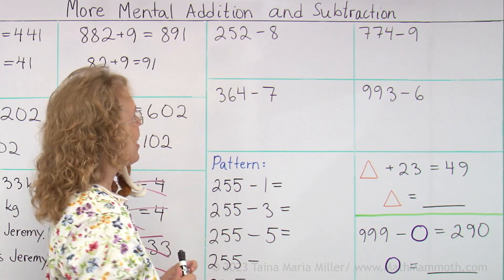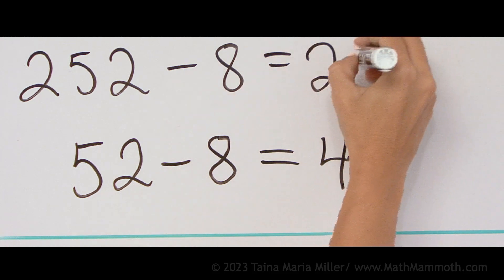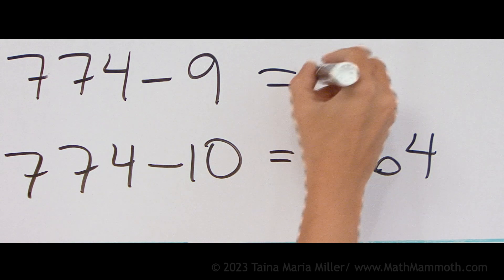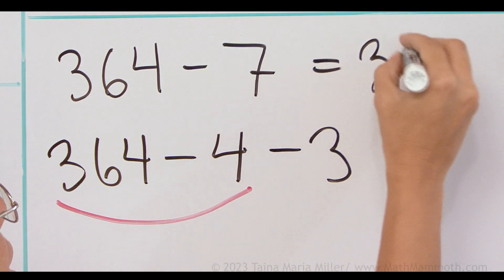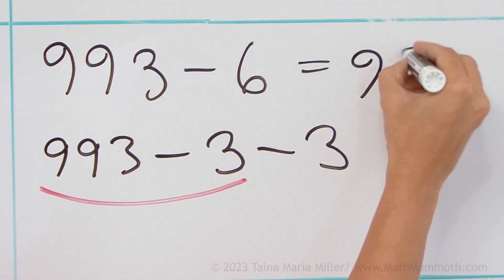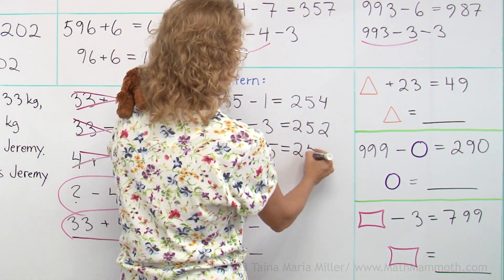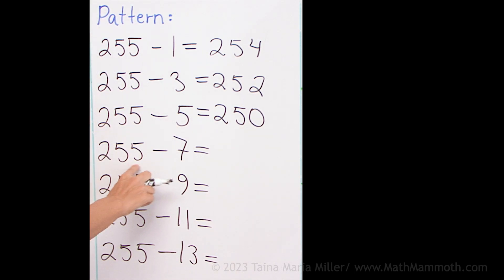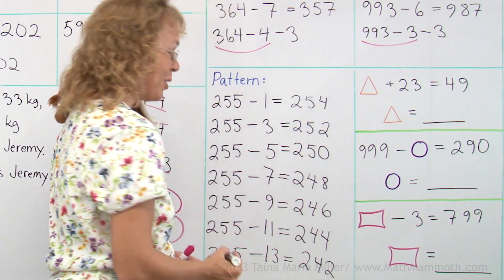How to subtract a single-digit number from a three-digit number with mental math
To subtract a single-digit number from a three-digit number, we can subtract in parts, or use easier, similar problems. I give several examples of these.